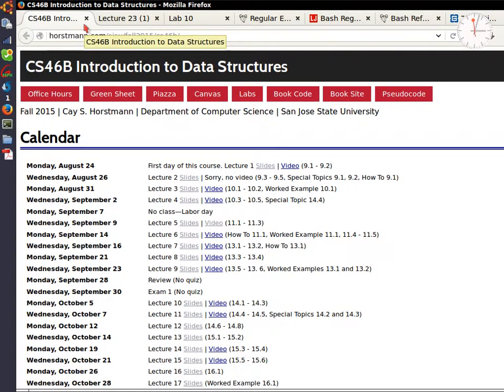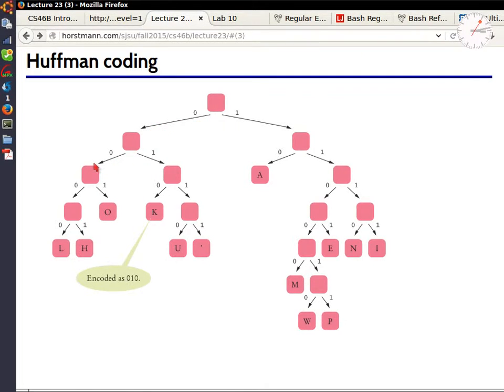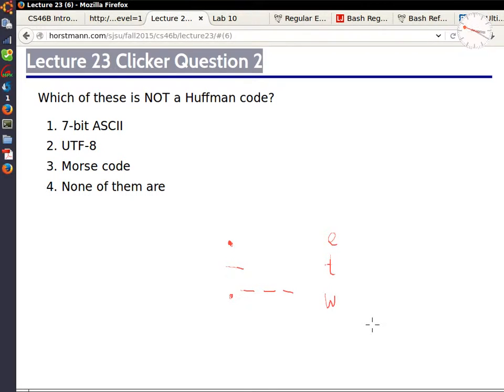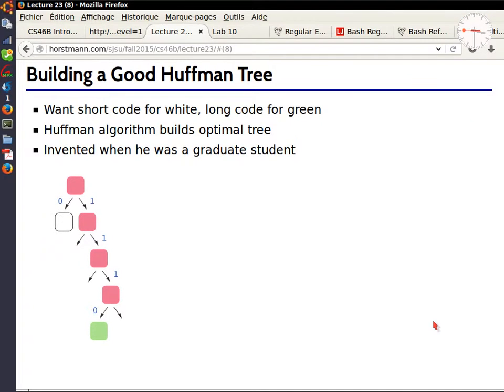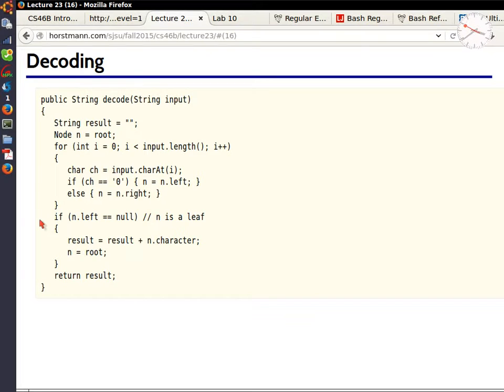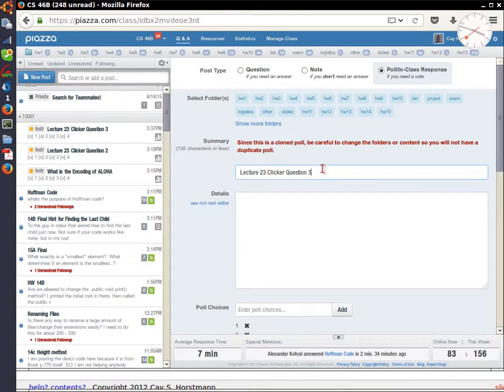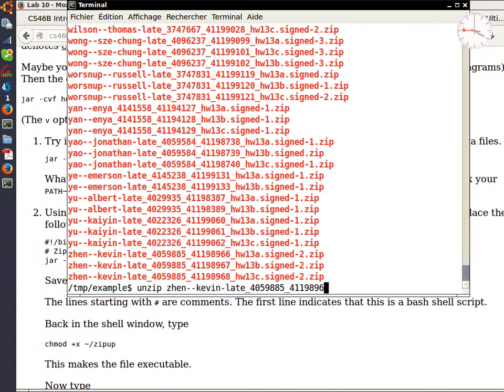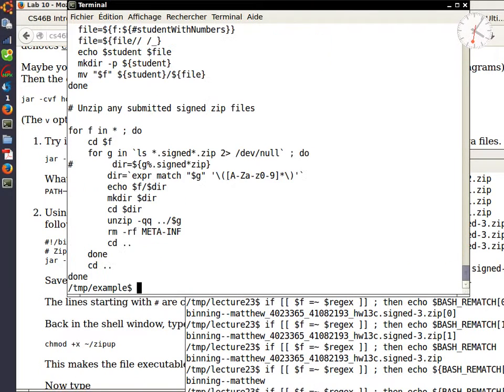2015 11 25 1